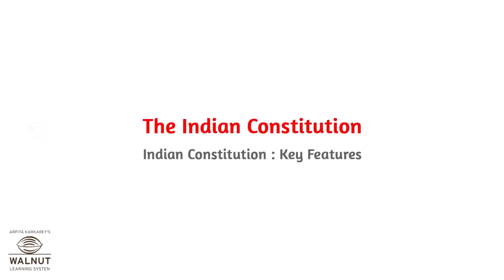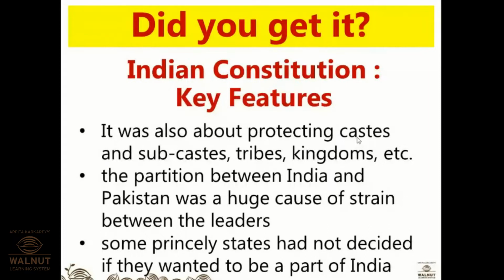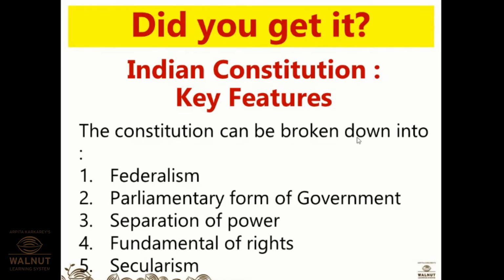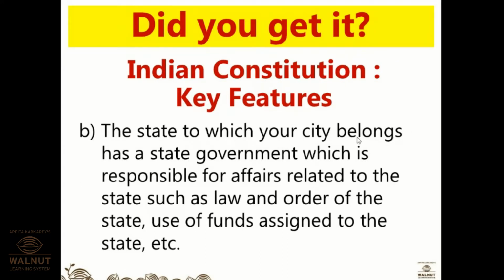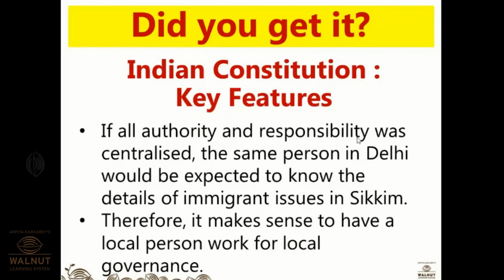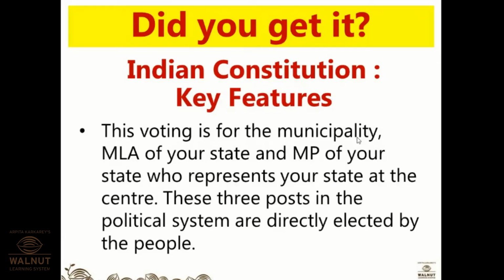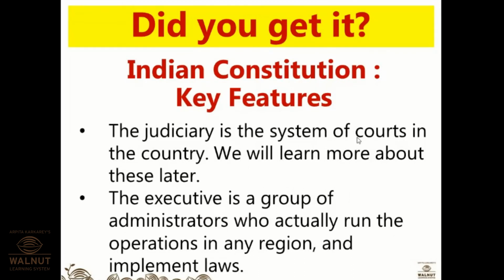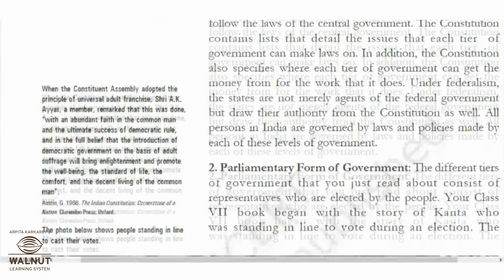8 Social Studies - The Indian Constitution - Indian Constitution : Key Features